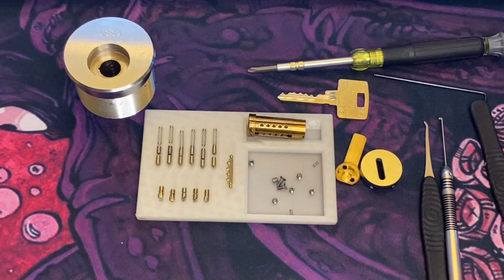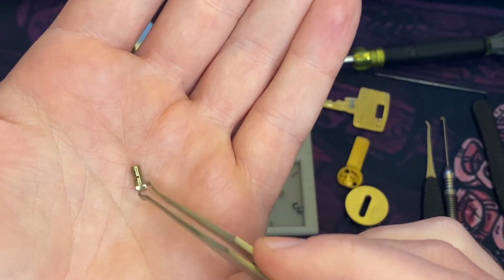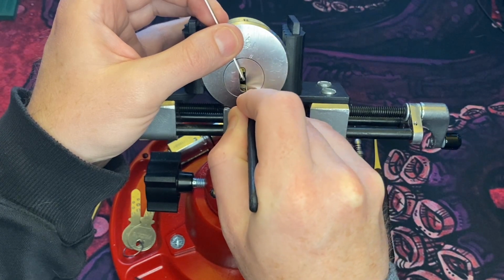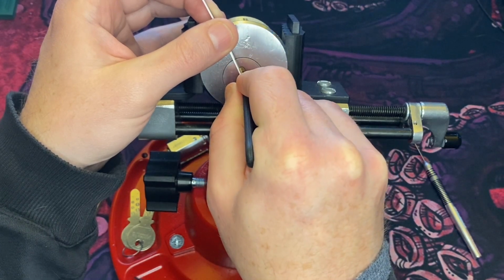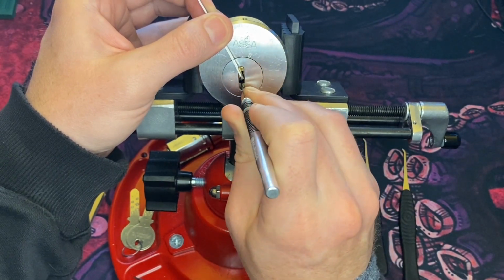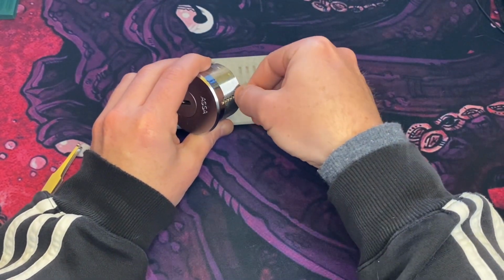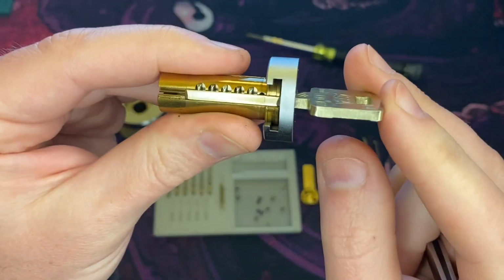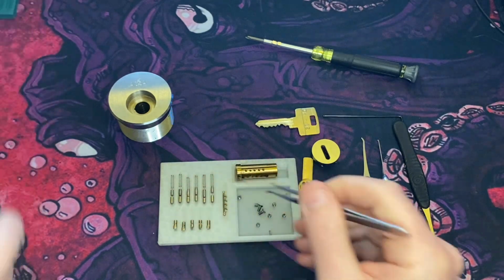Assa V10 Mogul, picked and gutted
Pick and gut of an Assa V10 in a mogul format. This lock is similar to the Assa Twin Max and contains 6 top stacks with barrel drivers and a sidebar controlled by 5 false gated side pins.  Moguls are typically used when a lock needs protection from destructive attacks, utilizing a larger format and a solid faceplate to help protect the lock. It has minimal impact on picking.

The video from Artichoke 2000 I reference that discusses the various types of Assa Twins is

Overview - 0:00
Picking - 5:15
Open and gutting - 13:45
Fully gutted - 20:45